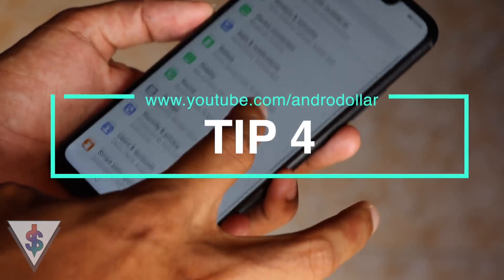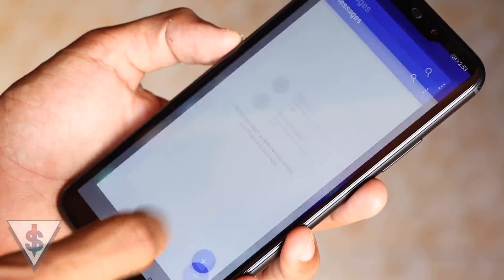10 awesome software Tips for the Huawei Nova 3i and Huawei Nova 3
If you own a Huawei Nova 3i, Huawei Nova 3, Huawei Nova 3e, Huawei P20 Pro or any other recent Huawei smartphone with the EMUI skin, you're going to find this video extremely useful! Let's explore some awesome software tips for the Huawei Nova 3i and Huawei Nova 3.

⬇ Send Fan Mail or products to review ⬇

Andro Dollar,
No.3,
Station Road,
Egodauyana,
Moratuwa,
10400,
Sri Lanka

Made with ❤️ in SriLanka 🇱🇰